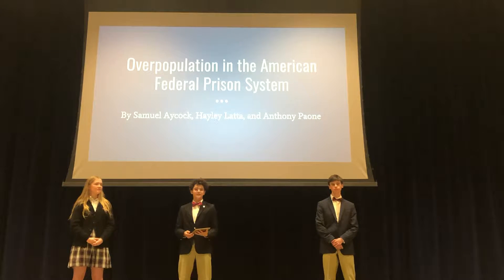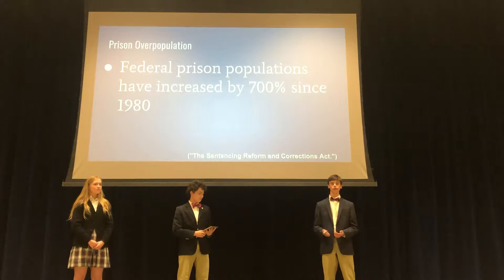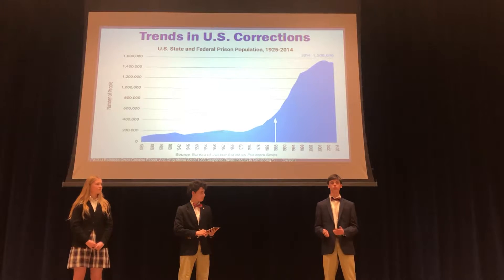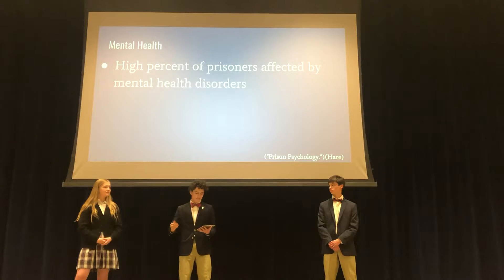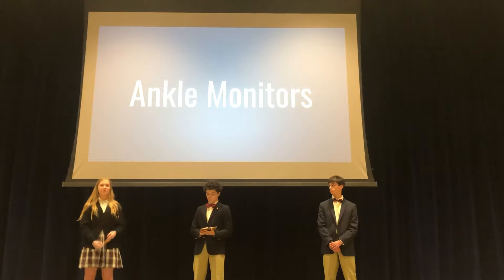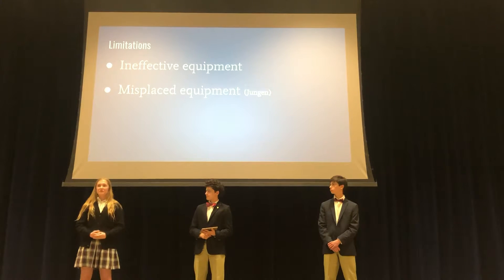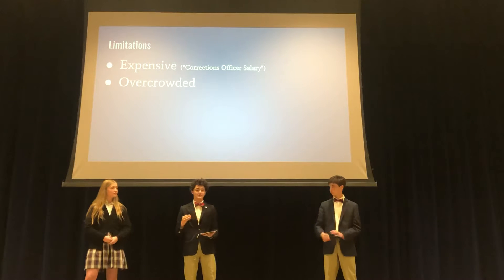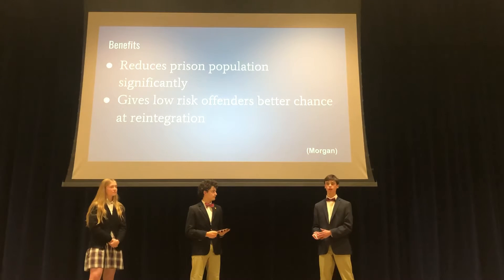TMP—Hayley Latta, Anthony Paone, Sam Aycock